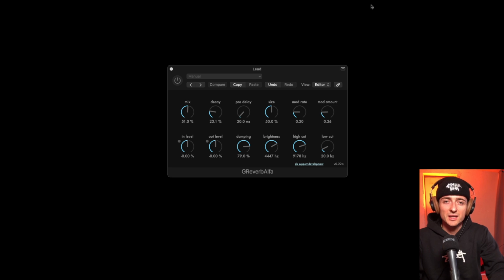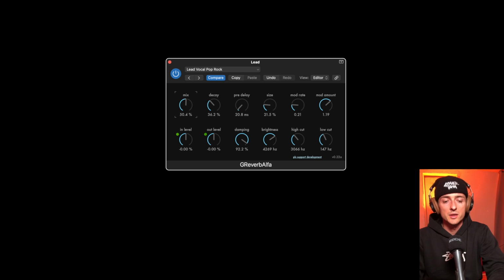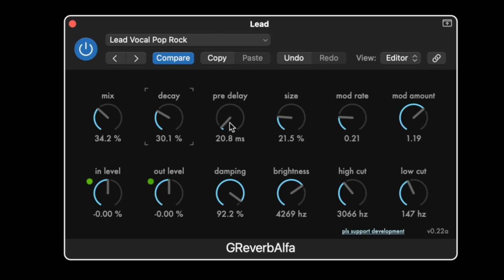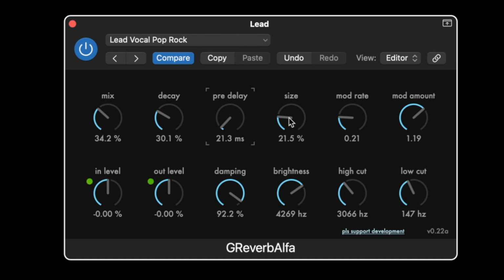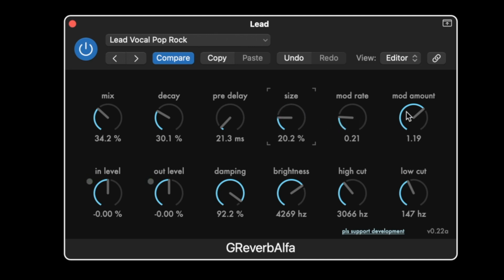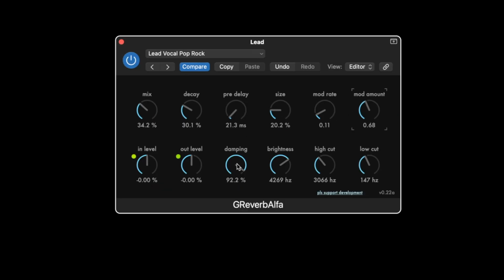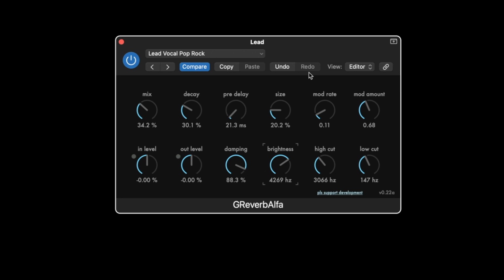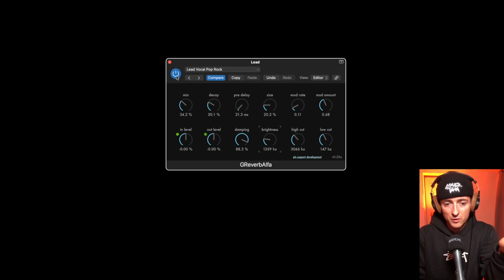Free Greverb | Tutorial Lead Vocal Reverb Settings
🎧 Ready to elevate your music production game?